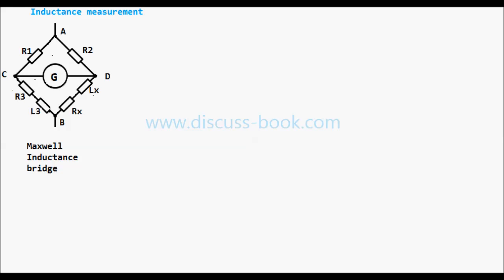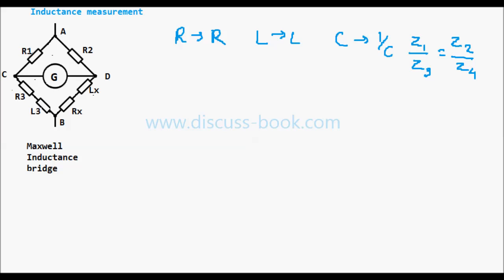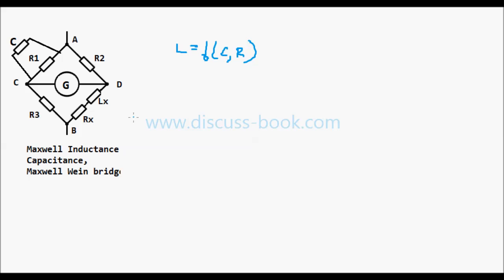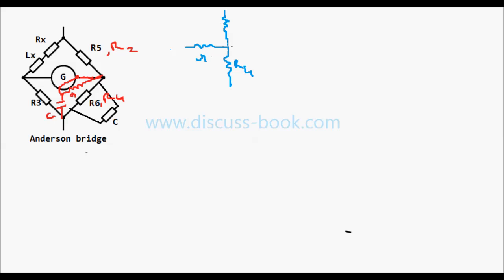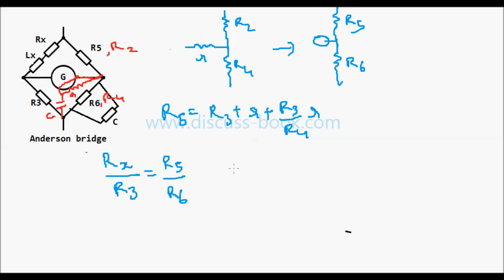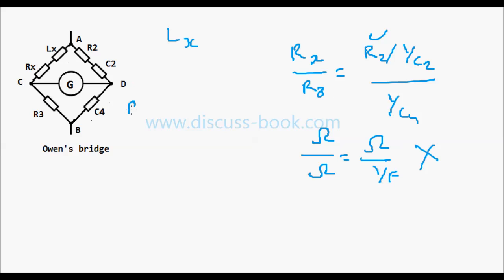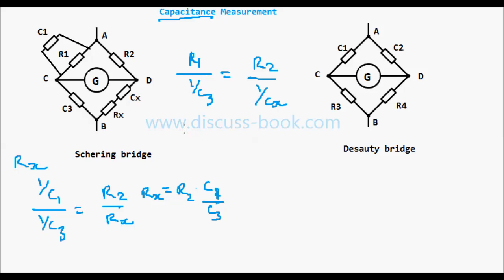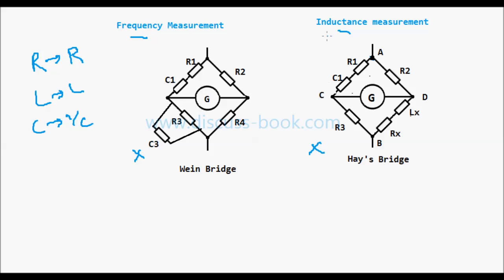AC bridges and shortcut to write equation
AC bridges and how to write equations for most of ac bridges by seeing the diagram.This will be helpful in solving sums also.